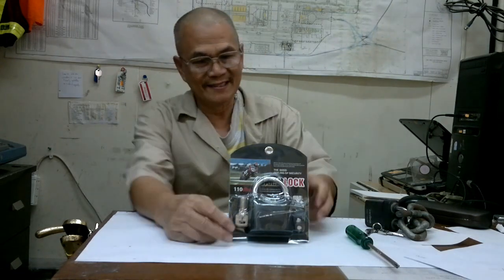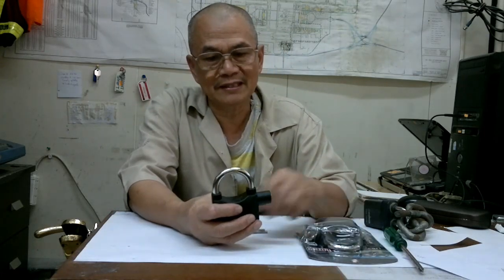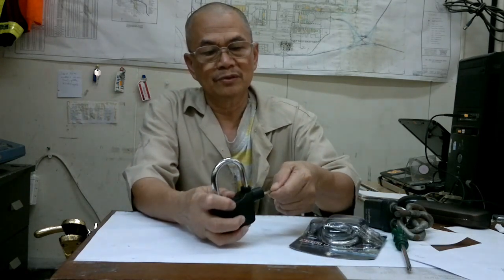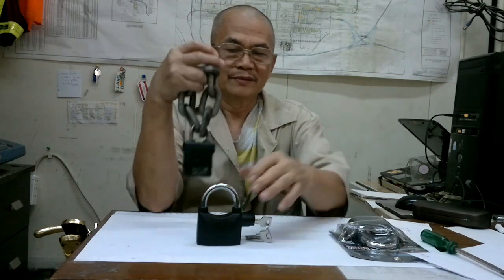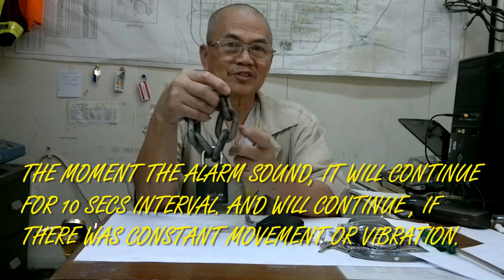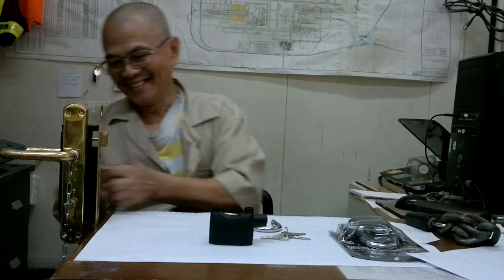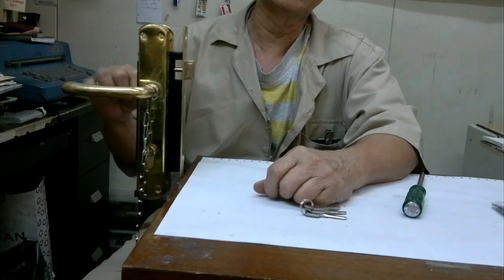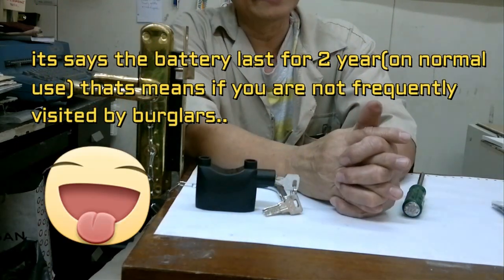HOW TO MAXIMIZE USEFULNESS of MOTORCYCLE ALARMED PADLOCK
OTHER APPLICATION THAT IS POSSIBLE NOT ONLY TO MOTORCYCLE.. CAN ALSO BE INSTALLED IN MAIN DOORS.